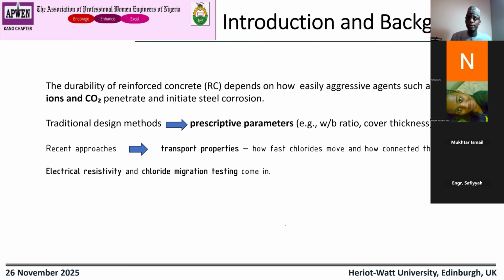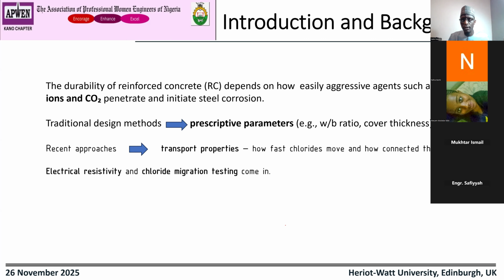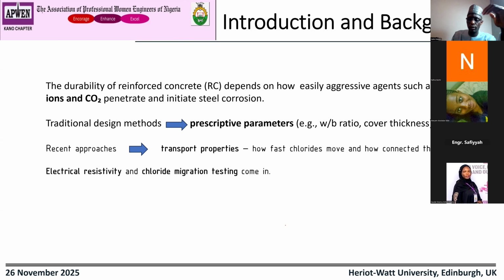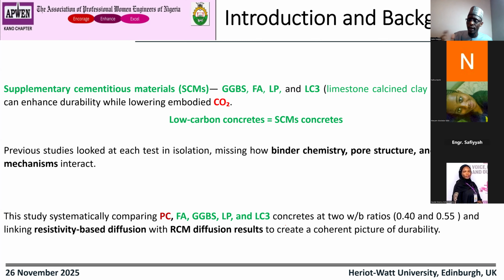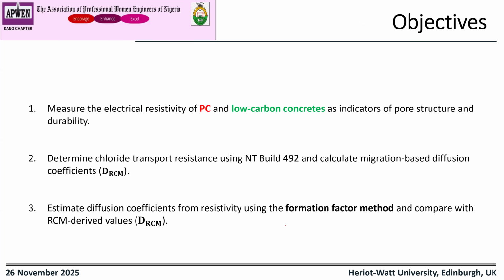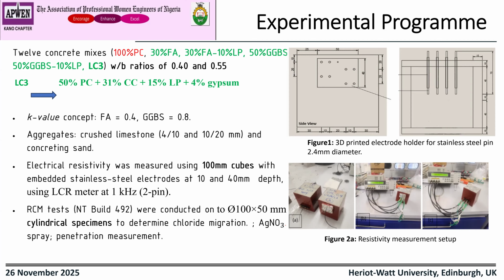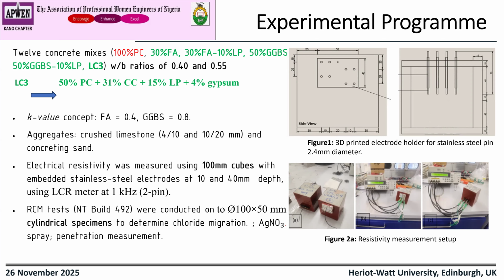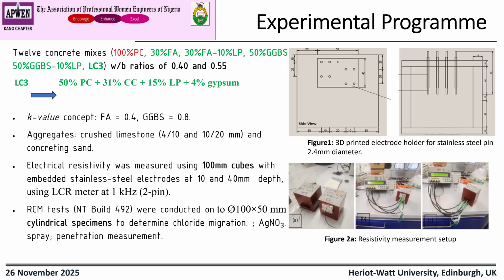01-Low-carbon Concrete Durability Assessment Using Resistivity, Chloride Migration & Diffusion Model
Durability Assessment of Low-carbon Concrete Using Electrical Resistivity, Chloride Migration and Diffusion Modelling_part-1

A Lecture to APWEN Kano-Nigeria Branch